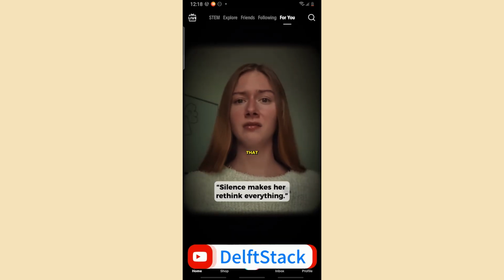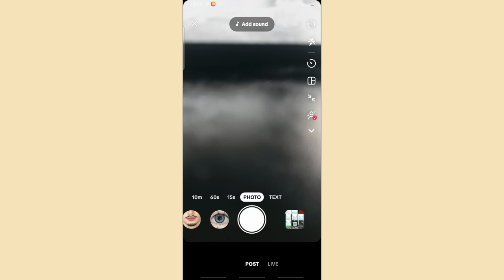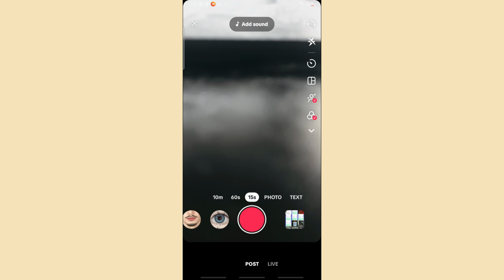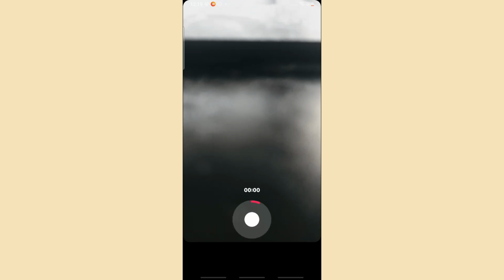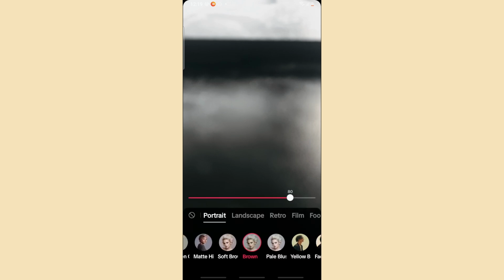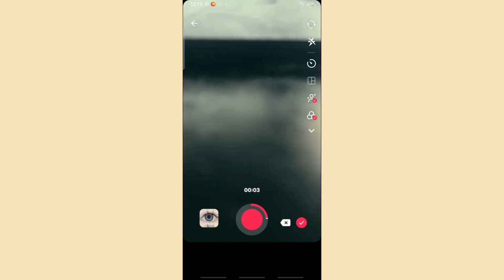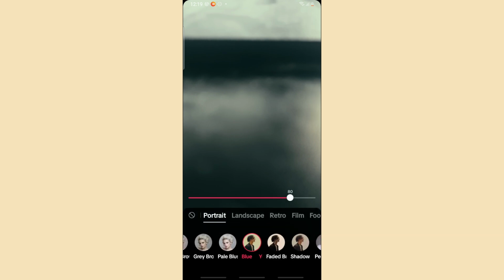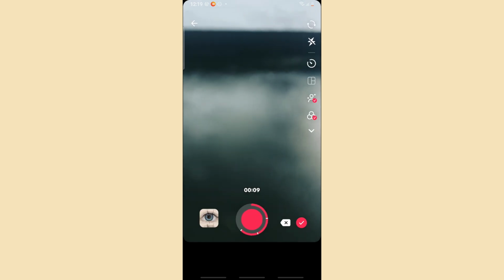How To Add Multiple Filters On TikTok (Step-By-Step Tutorial!)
In this DelftStack tutorial, you'll learn how to use multiple filters in a single TikTok video. This trick lets you make your videos more dynamic and creative by applying different filters to different segments of your video.

🔹 What You'll Learn in This Video:

✅ How to open TikTok and access the recording screen
✅ How to select video length (15s, 60s, 10min)
✅ How to apply a filter to a segment of your video
✅ How to switch filters mid-video
✅ Tips for creative and smooth multi-filter TikToks

⏱ Timestamps

⏱ 00:00 – Introduction
⏱ 00:08 – Opening TikTok and tapping the plus (+) icon
⏱ 00:38 – Choosing video length
⏱ 00:54 – Applying the first filter to your clip
⏱ 01:11 – Selecting another filter mid-video
⏱ 01:35 – Recording with multiple filters
⏱ 01:51 – Final tips for multi-filter videos

Adding multiple filters to your TikTok video makes your content more visually engaging and professional-looking. This tutorial shows a simple, step-by-step method to apply different filters to different segments of your videos, perfect for creators who want to stand out.

Turn on 🔔 notifications to stay updated with our latest tutorials!